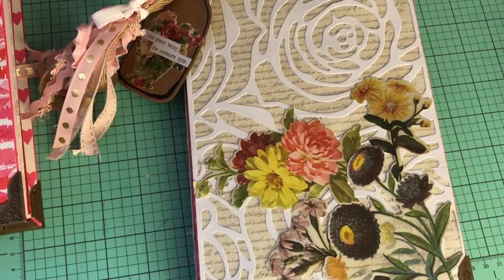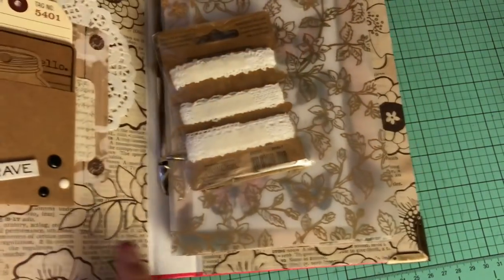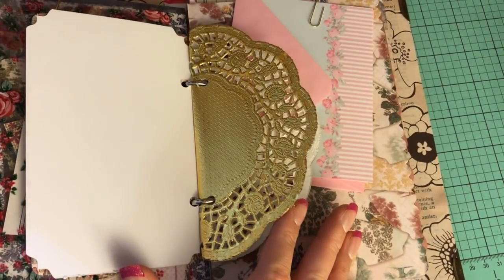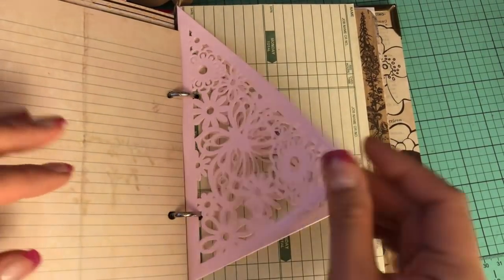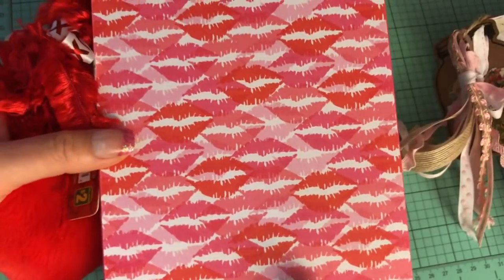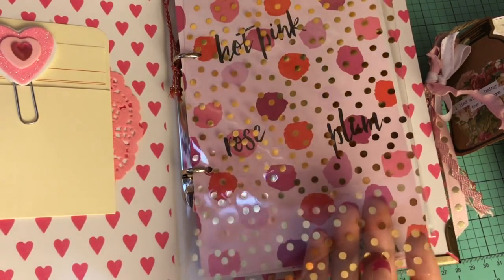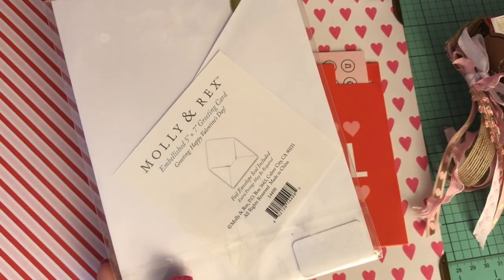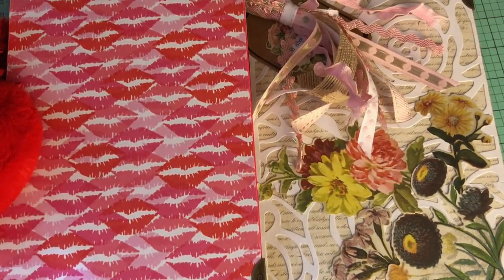Altered Mini Binder Flip Through Project Share